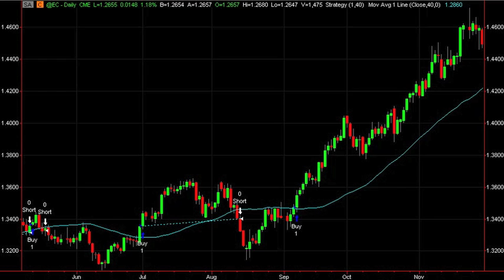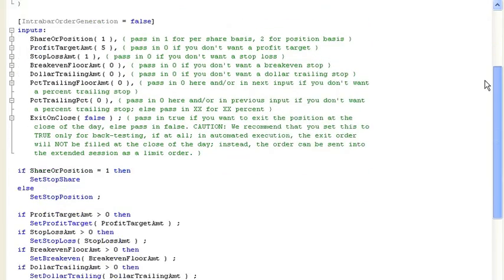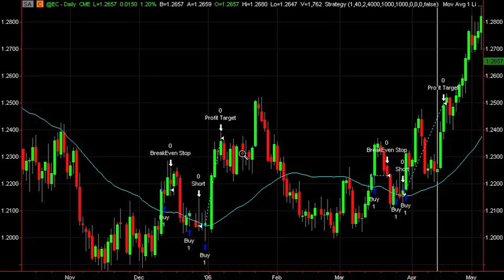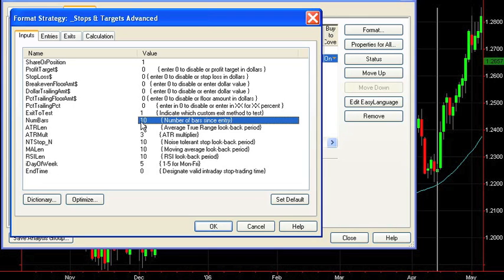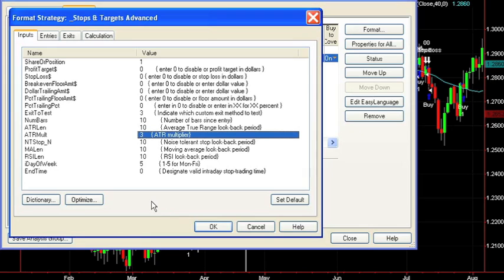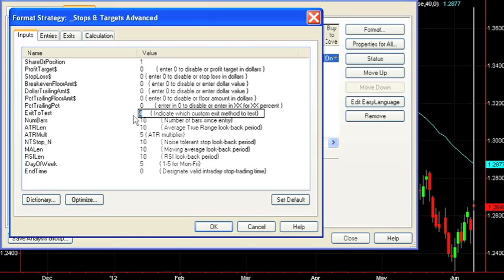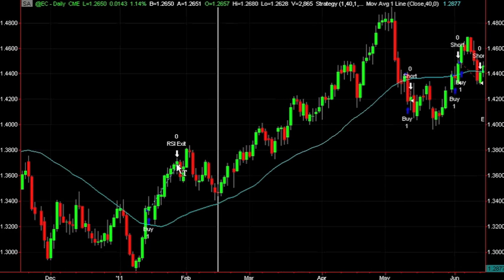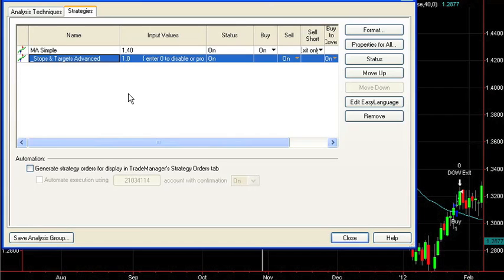Stops and Targets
This video explains the strategy code called Stops and Targets Advanced. This is a free tool that can be used to test various stops and targets when building and testing automated trading systems in TradeStation.